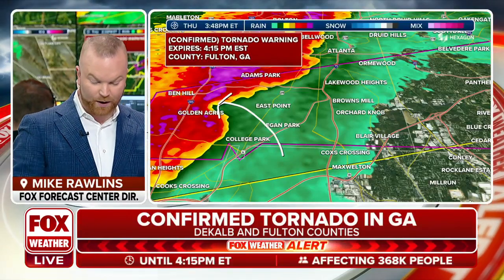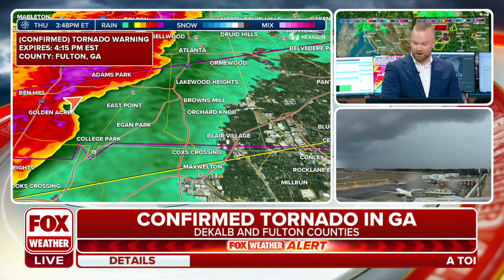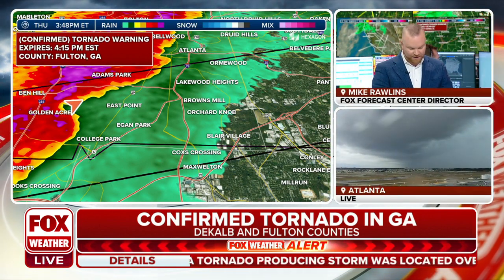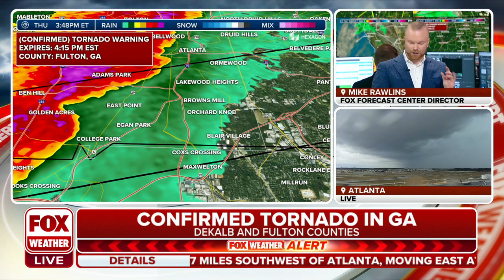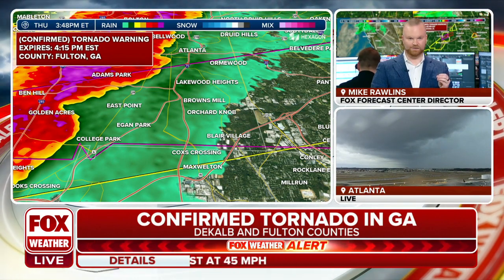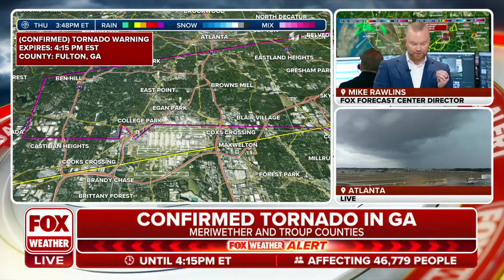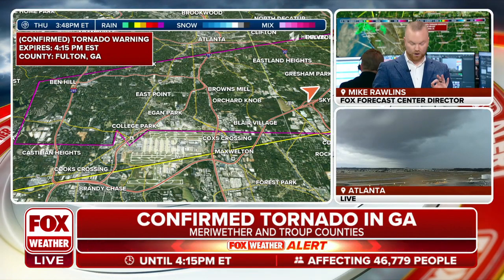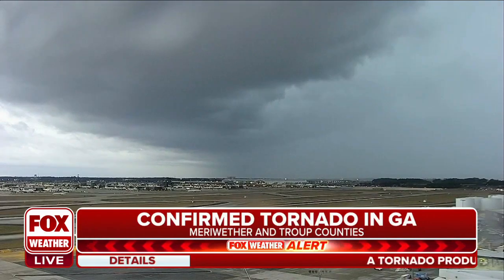Tornado Confirmed Just North of Atlanta Airport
A confirmed tornado just north of Hartsfield-Jackson Atlanta International Airport. A ground stop has been issued until at least 4:15 ET.